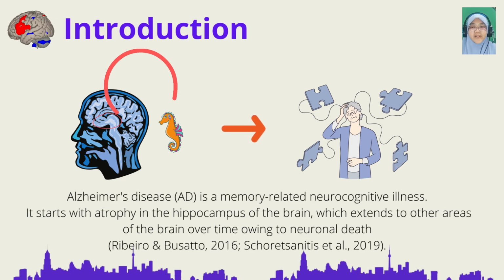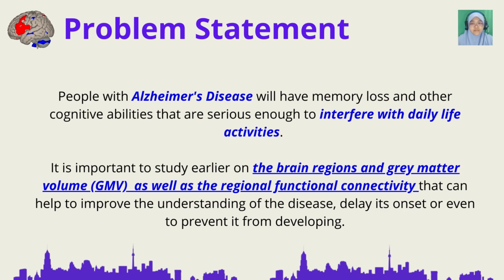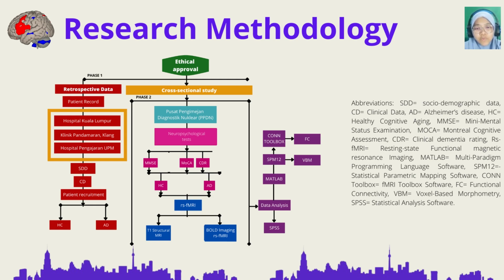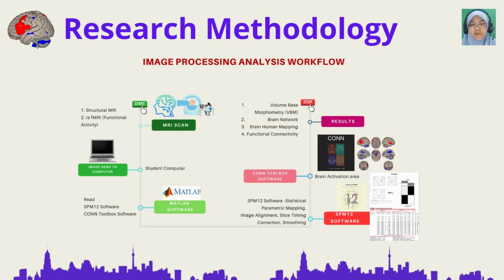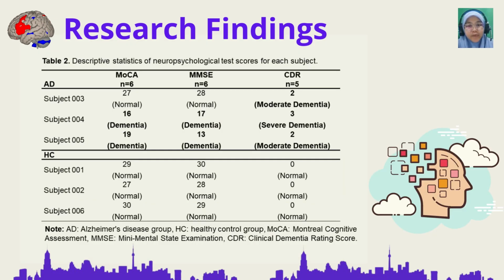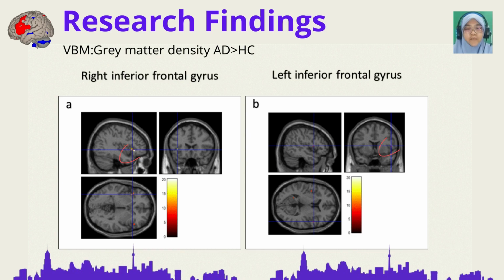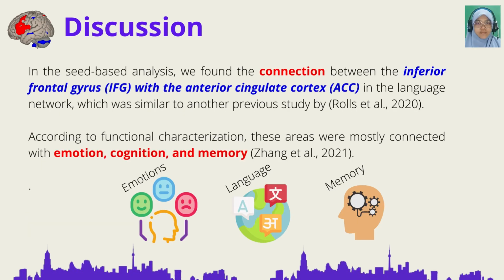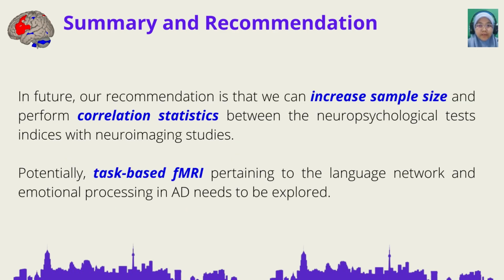rs-fMRI VBM and SBA Pilot Study for Alzheimer's Disease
My PhD Journey
Yours Conference 2021